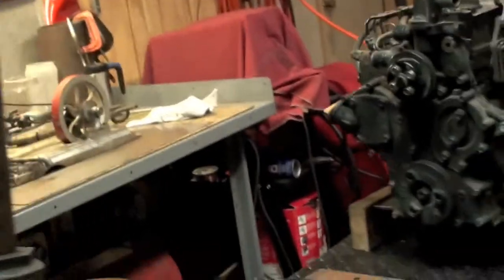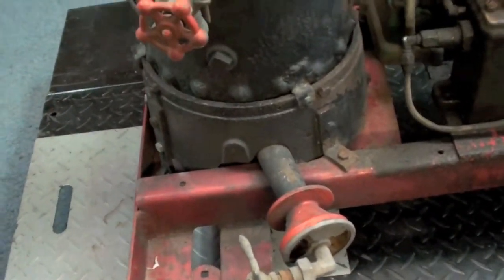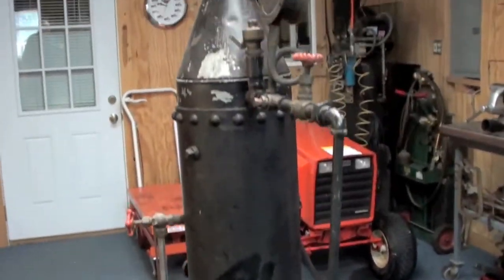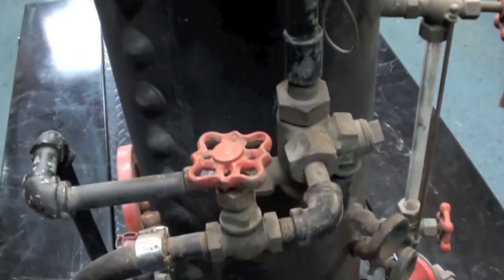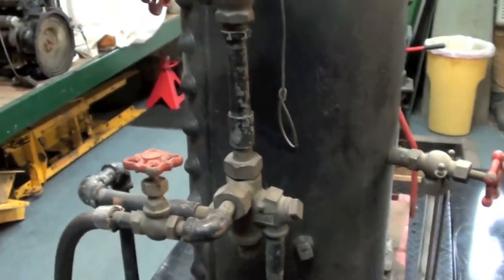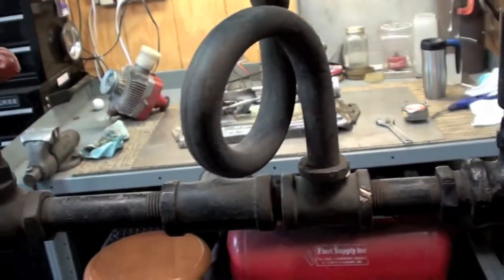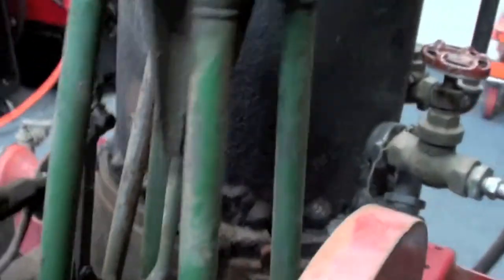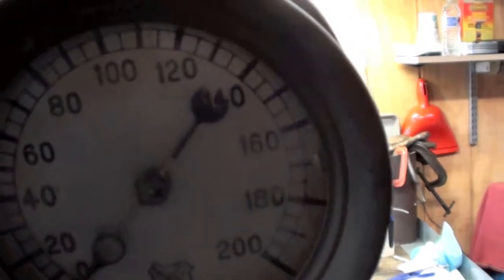Steam Boiler first look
Here is a first look at a recently acquired boiler and engines in their "as found" condition.